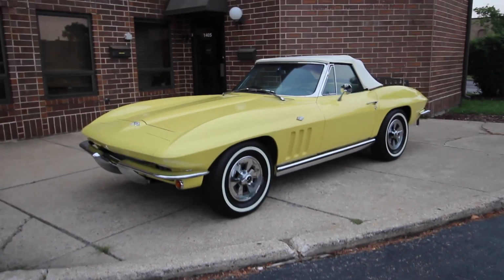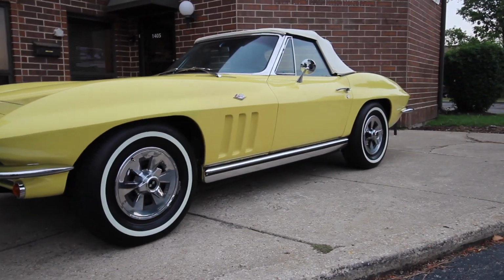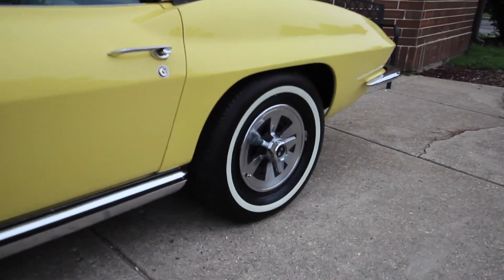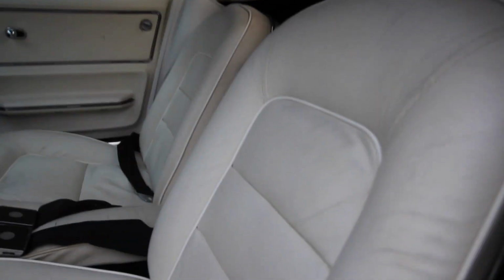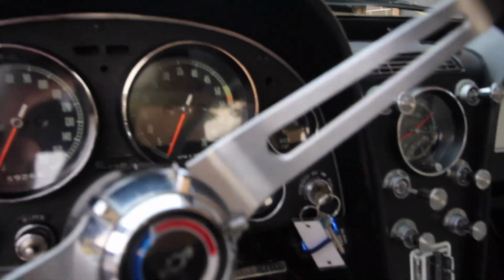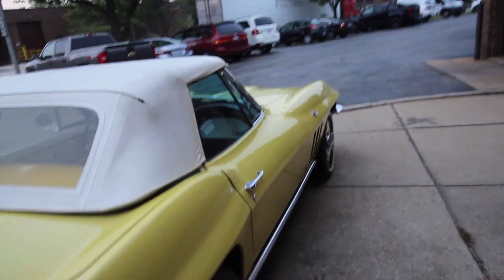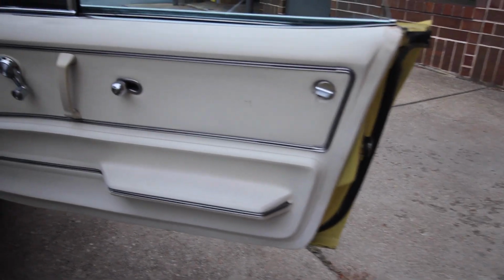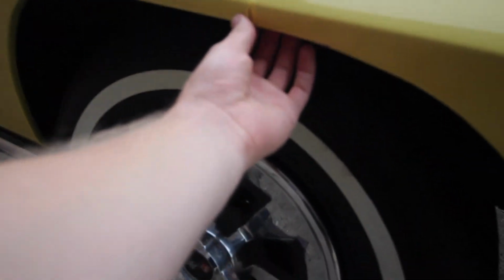1965 Chevrolet Corvette - LOADED!! - SOLD!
1965 Corvette! Finished In Goldwood Yellow With White Interior! 327 300HP! Loaded With Factory Options!!! PowerGlide Automatic Transmission, Factory Air Conditioning, Power Steering, Power Disc Brakes, Power Windows, Power Antenna, Telescoping Wheel, Leather Seats, And More!!